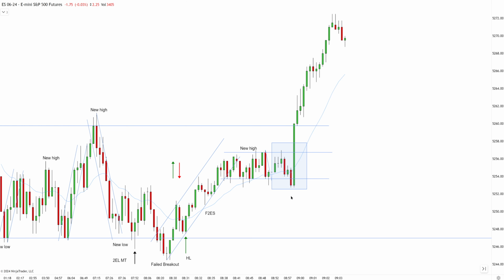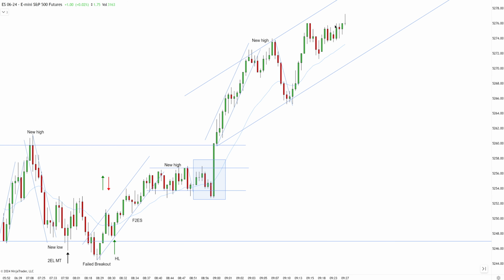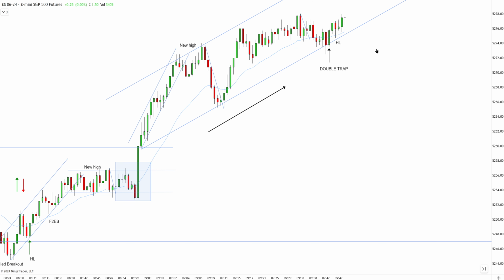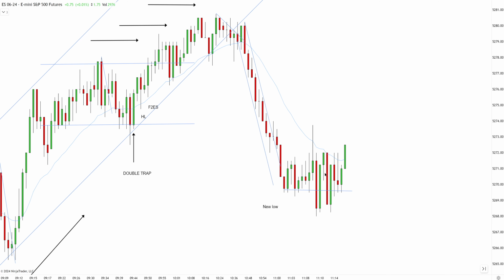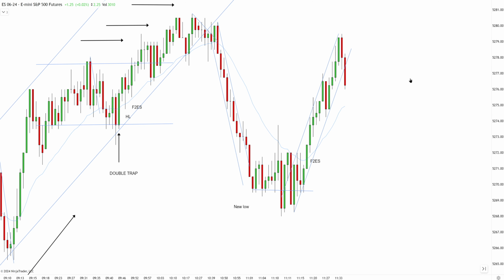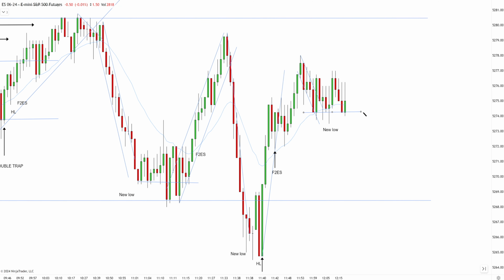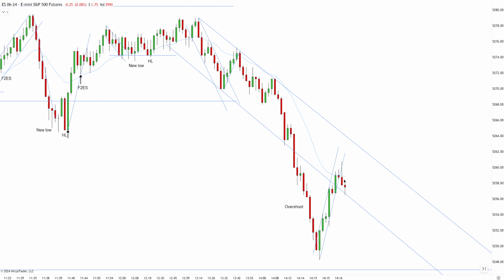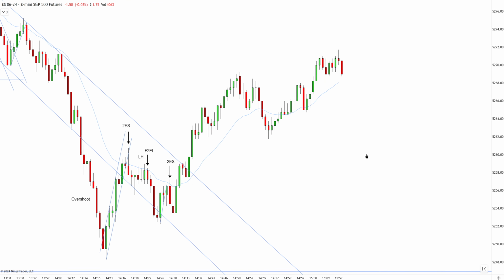Using Price Action Rules to Identify Entry Opportunities